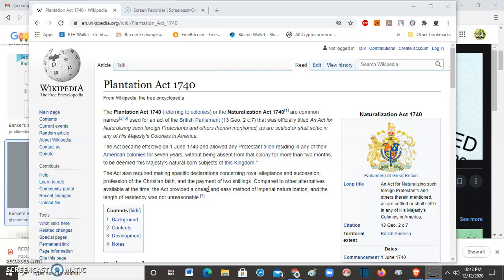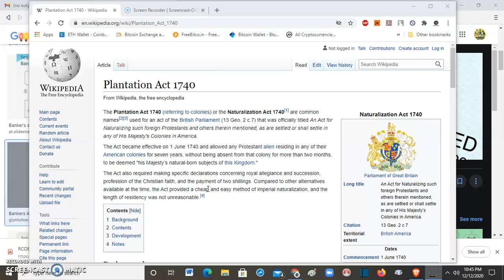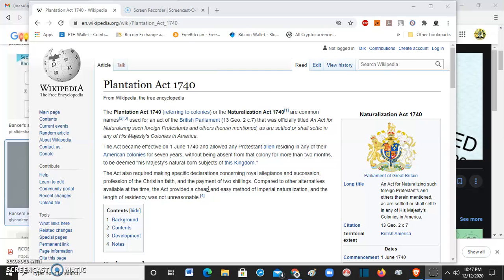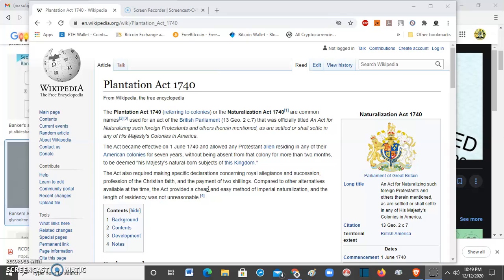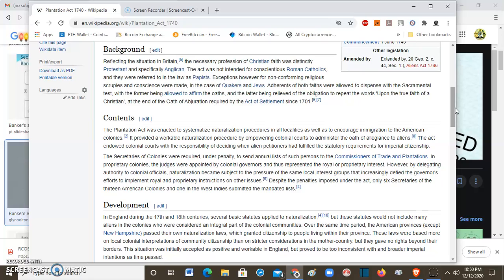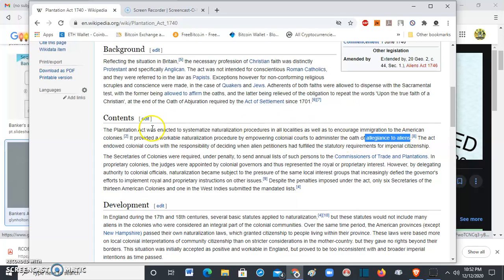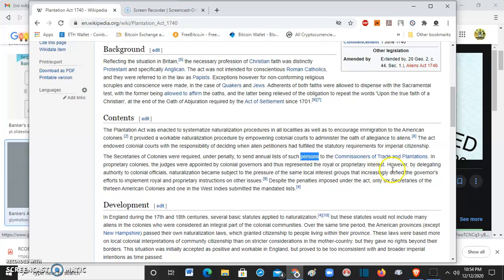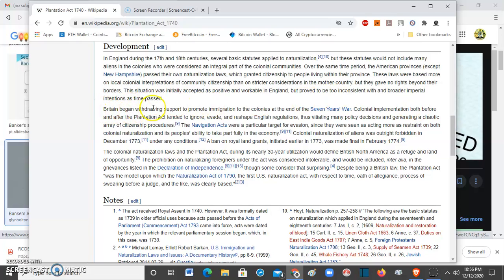From - Plantation Act - To - Naturalization Act.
All rights  and heritage reserved explicitly.